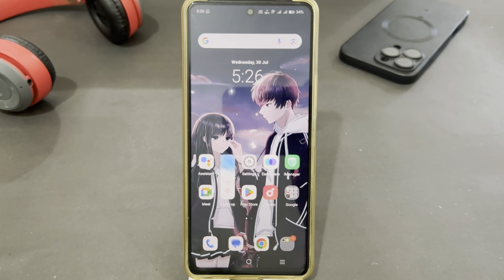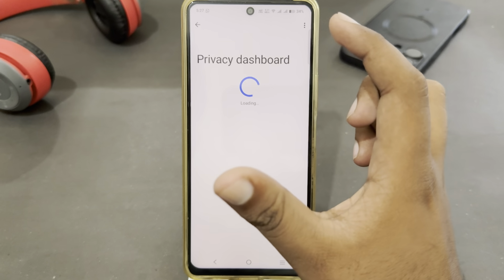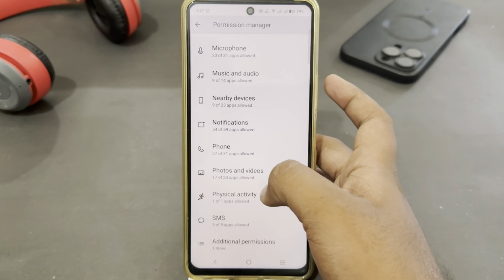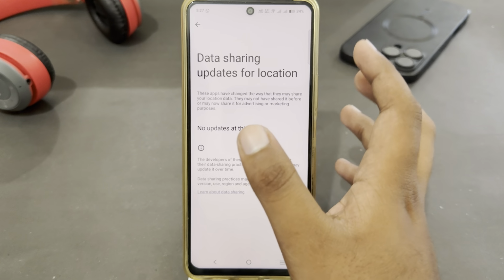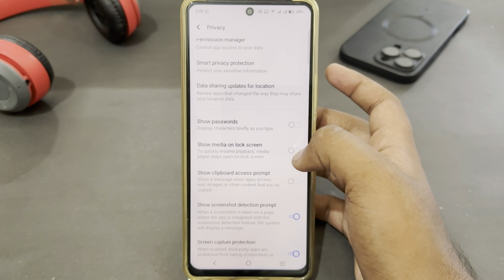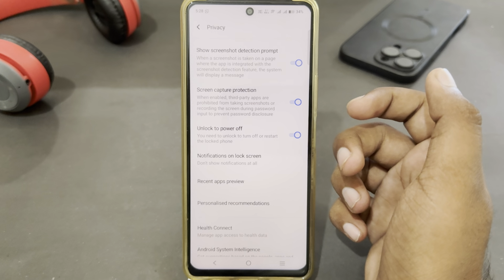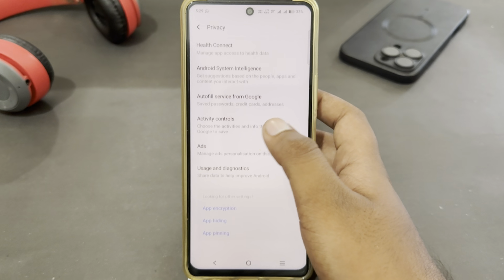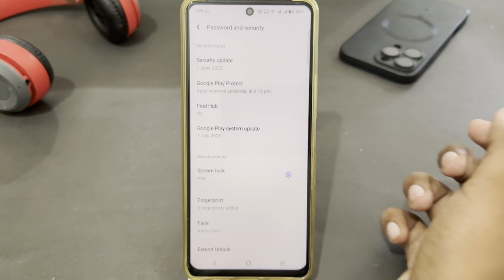How to Encrypt Vivo V50 Lite 5G | Full Device Protection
In this essential tutorial, I'll show you step-by-step how to encrypt your Vivo V50 Lite 5G to protect your sensitive data from hackers and thieves. Encryption is your first line of defense for photos, messages, and personal files!

⚠️ MUST DO FIRST:
1️⃣ Backup all important data (encryption can't be paused!)
2️⃣ Charge your phone to 100% (process takes 30-60 mins)
3️⃣ Prepare your lock screen password/PIN (you'll need this!)

📱 Step-by-Step Encryption Guide:
00:00 - Why encryption matters
01:15 - How to backup your Vivo V50 Lite
02:30 - Finding the encryption setting
03:45 - Starting the encryption process
05:00 - What to expect during encryption
06:20 - Verifying encryption worked
07:00 - Extra security tips

💡 Pro Security Tips:
• Enable Find My Device for theft protection
• Use App Encryption for extra privacy
• Set up Fingerprint + Strong PIN combo

🚨 IMPORTANT:
• Encryption is permanent until factory reset
• Performance may slightly slow down
• Some features might require re-authentication

✅ Like if this secured your phone
💬 Comment your encryption experience below!

Why This Works:
✔️ Clear timestamps improve watch time
✔️ Warnings stand out for safety
✔️ SEO-optimized hashtags mix model-specific and general terms
✔️ Encourages engagement with questions

Want me to adjust anything? Maybe add a FAQ section? 😊